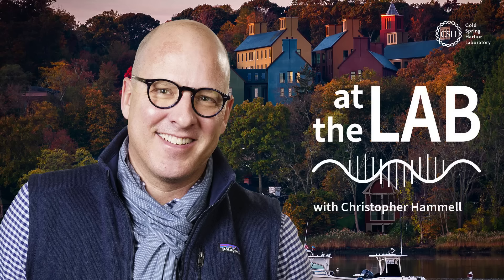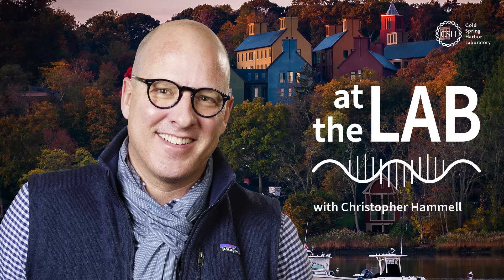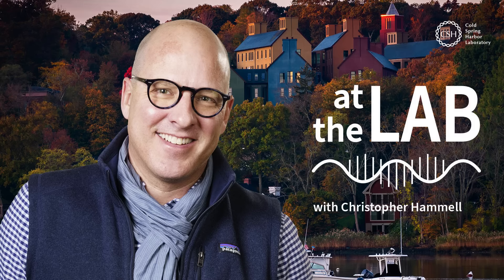At the Lab Ep. 10: The time of our lives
“You wouldn’t start making the fingernails on an arm until you had started to make the arm.” Sorry for the visual, but that quote, from CSHL Professor Christopher Hammell, really gets to the heart of this week’s podcast. Hear more from Hammell and an unlikely supporting cast as we delve into the timing of biological development.